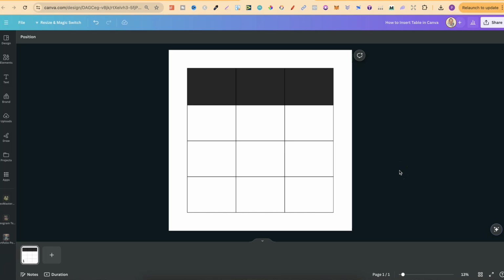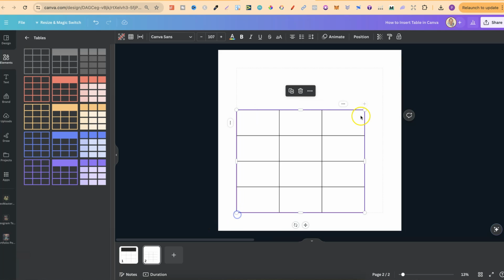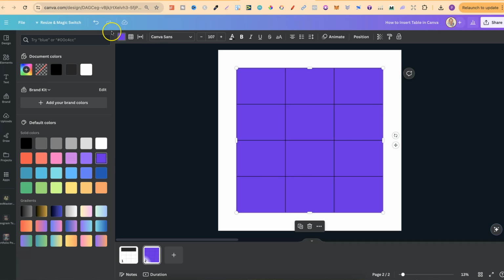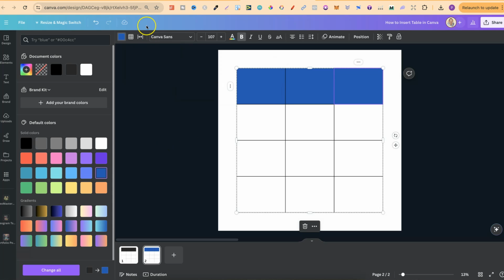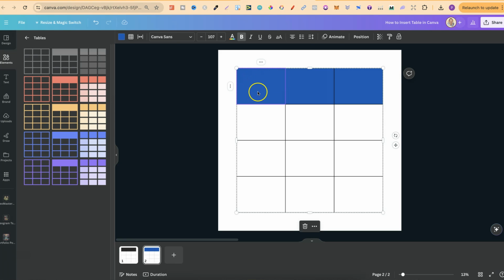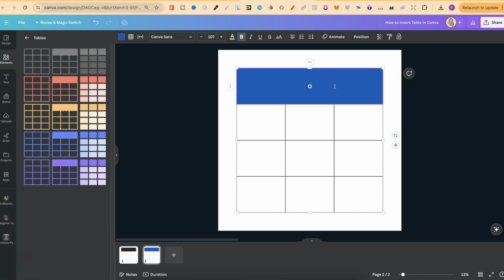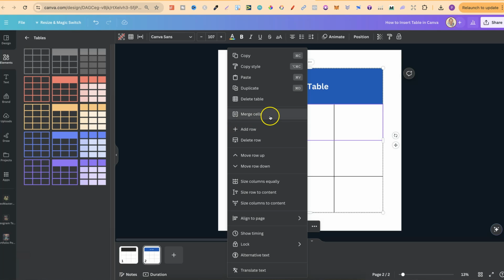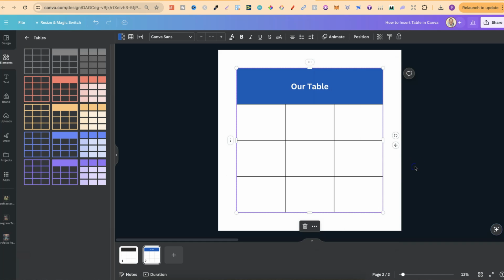How to Insert Table in Canva